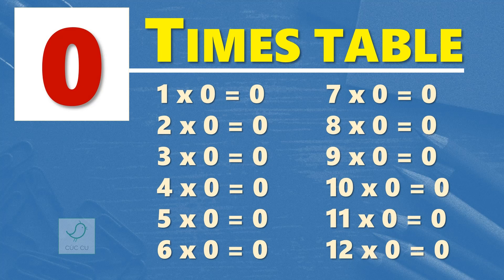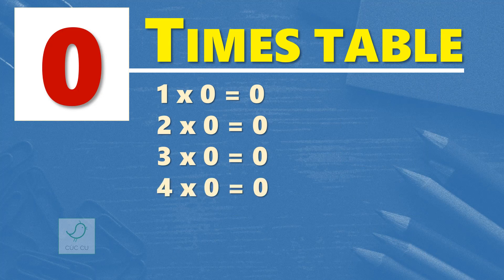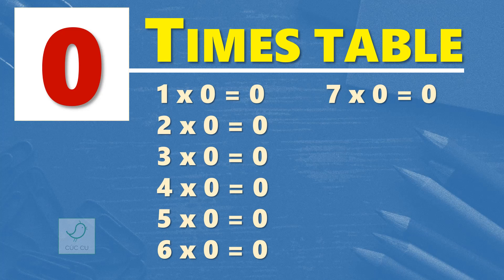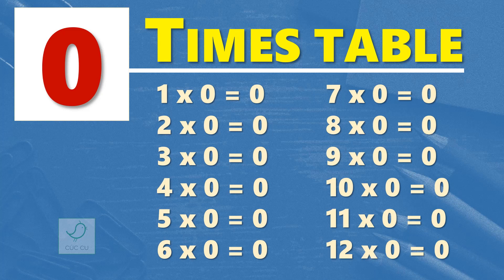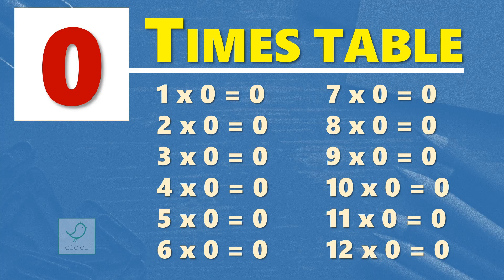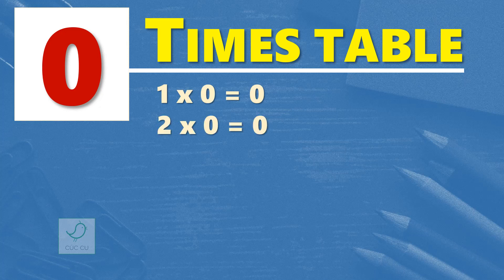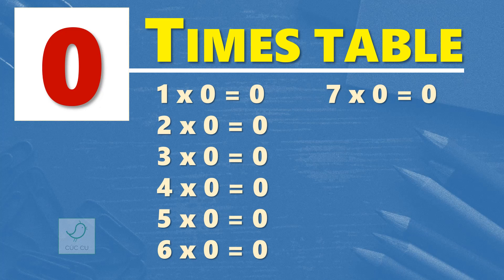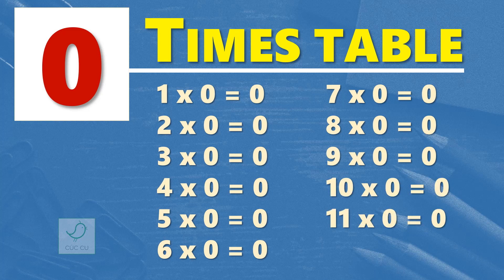0 Times Table | Multiplication Table of 0 | Learn By Heart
This is the multiplication table of 0, the 0 times table, learn by heart. We can listen to the video over and over a few times to memorize the 0 times table.

Table of zero makes mental arithmetic easier. Learning the 0 times table promotes a better understanding of numbers and their relationships.

The multiplication table of 0 is a basic table. It is very easy to recite and learn. Listen to the video and read aloud a few times to memorize the 0 times table.